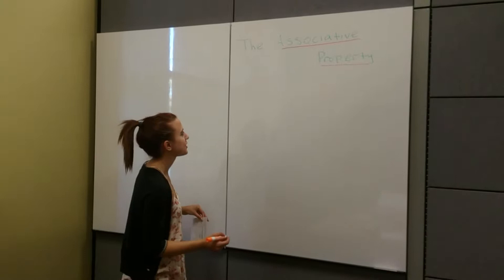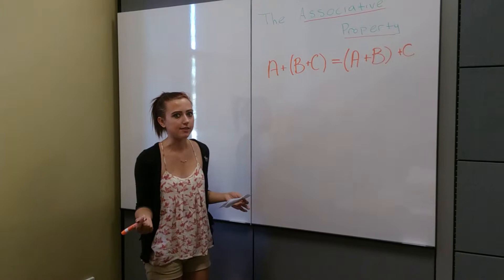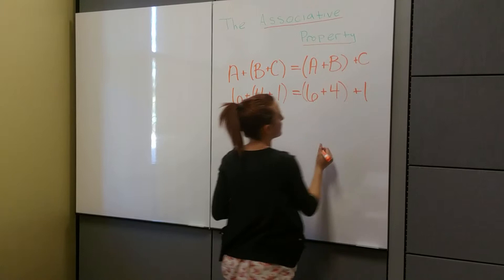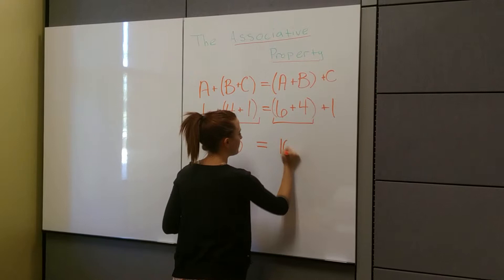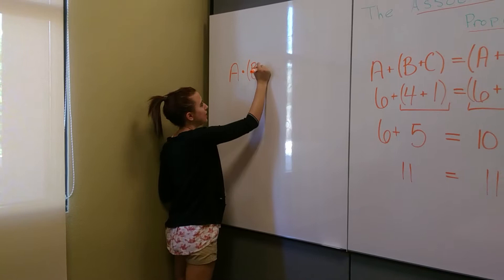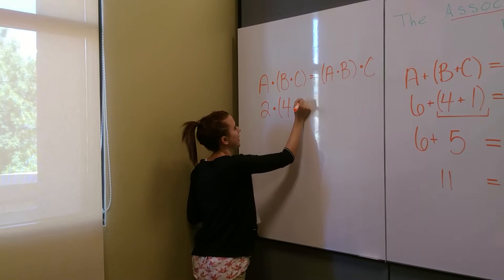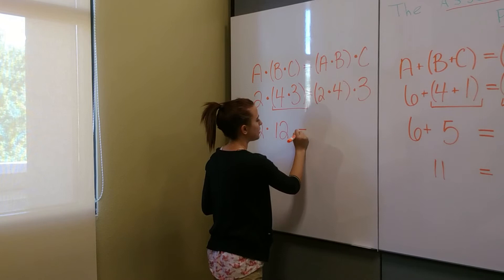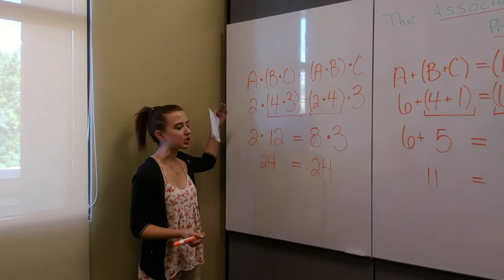Minzy explains the associative property